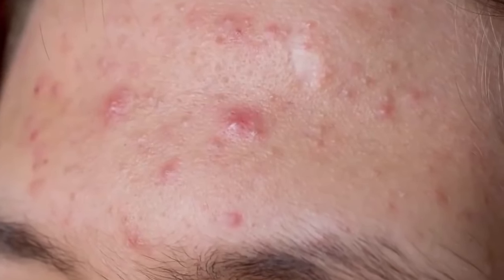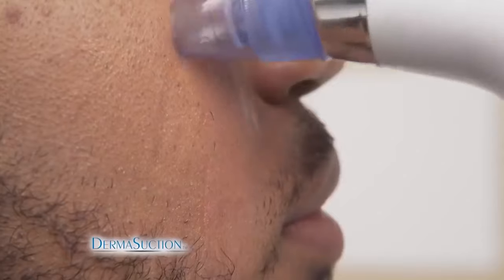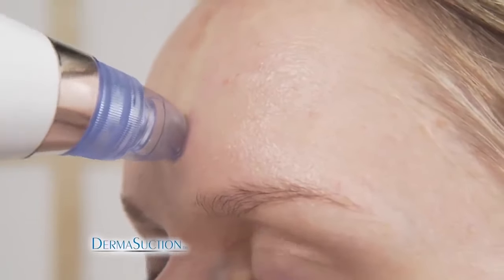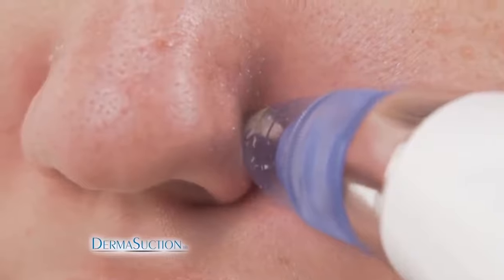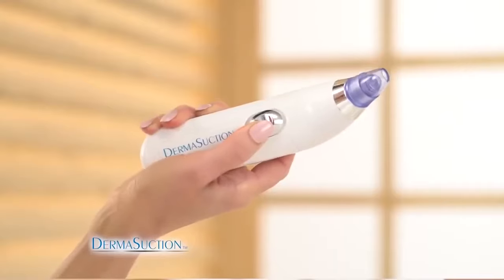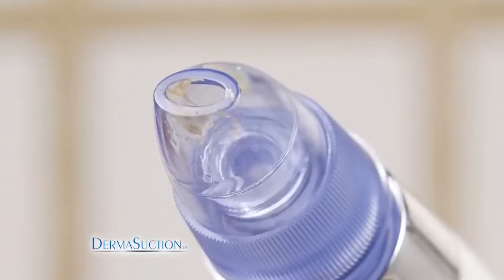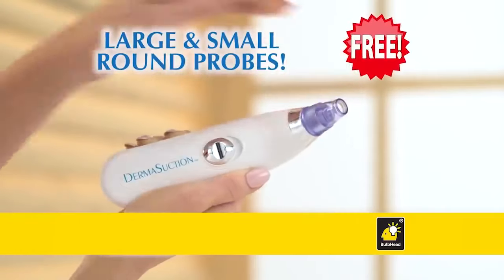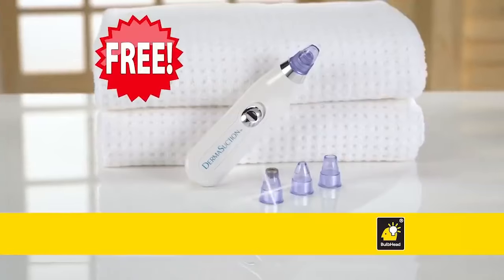Suck out the blackheads and grease, shrink pores and fine lines